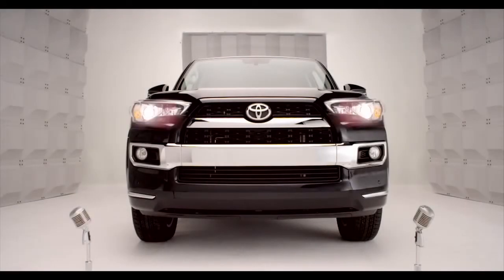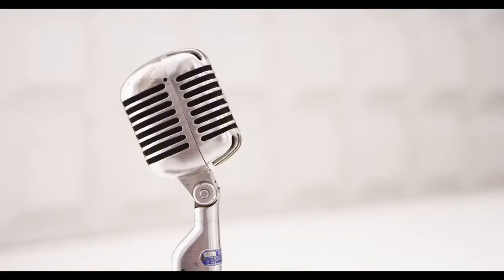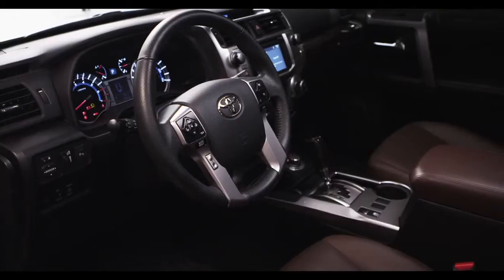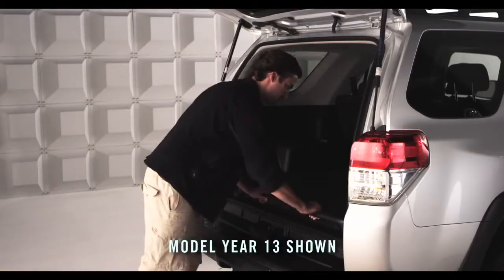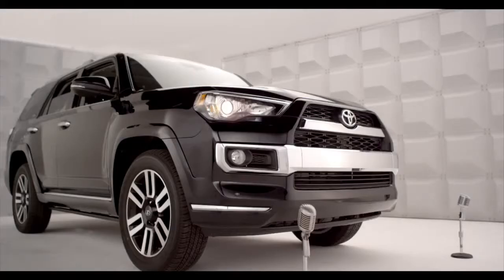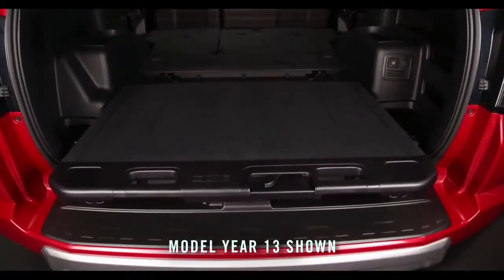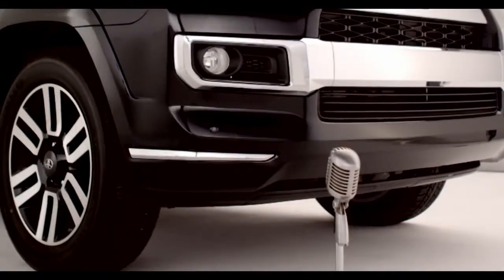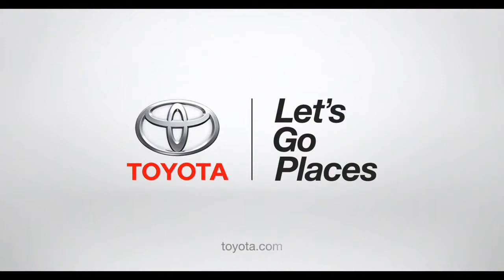4Runner How To Sliding Rear Cargo Deck 2014 Toyota 4Runner